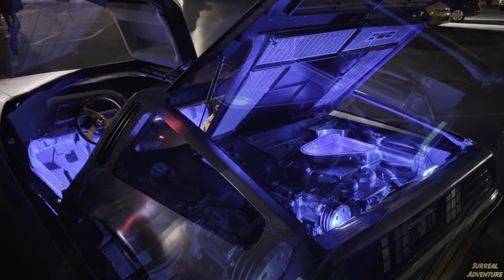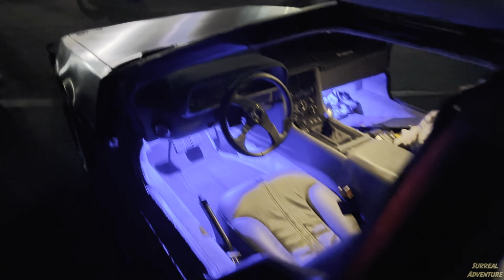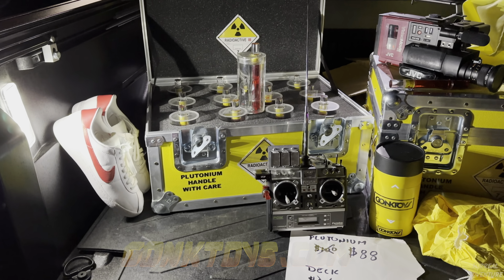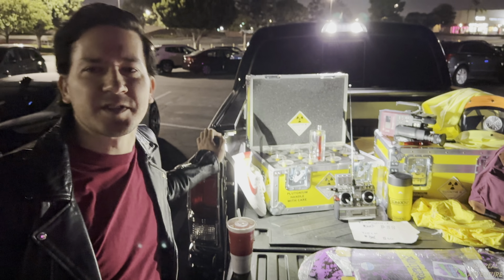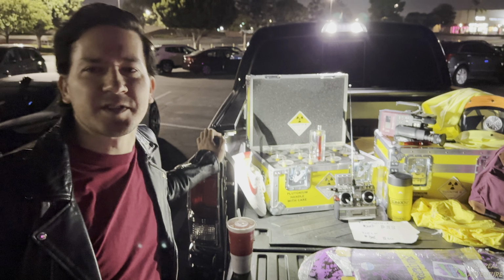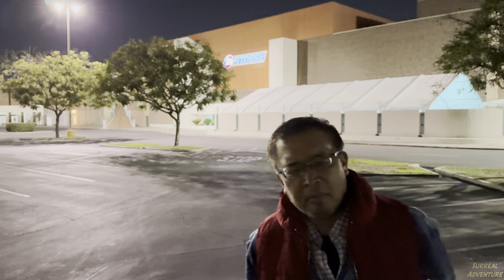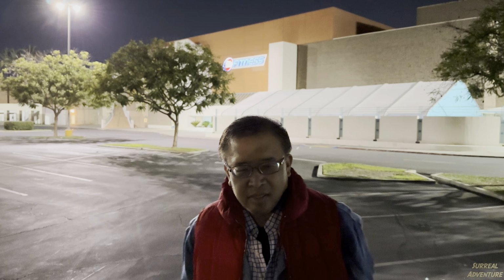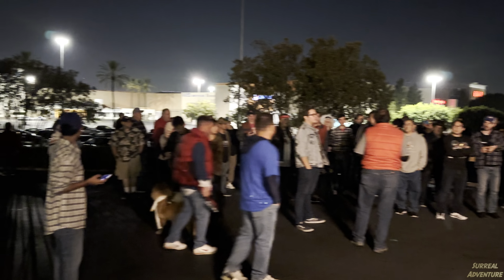"Back To The Future" Fans Meetup! 1:15 Am Twin Pines Mall 4K HDR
The 2022 Twin Pines Mall Meetup!

Each year, a devout group of fans, cosplayers, Delorean owners and film fanatics gather at the Twin Pines Mall (Puente Hills Mall) and stay through 1:15 AM in honor of temporal experiment #1. It's now been 37 years since the movie, but the fun and excitement of such a great film can't be forgotten. Join me as I hang out with this great bunch of people, and their fun memorabilia, and interview some really great and knowledgeable fans! Be sure to check out GonkToys at the link below for some really cool replicas!

0:00 Back to the Future event
5:53 Meeting Doc Brown
7:12 Accurate DeLorean replica
8:59 DeLorean Club history
13:24 McFly truck and props
16:57 Organizer interview